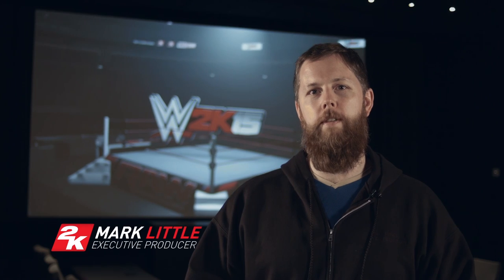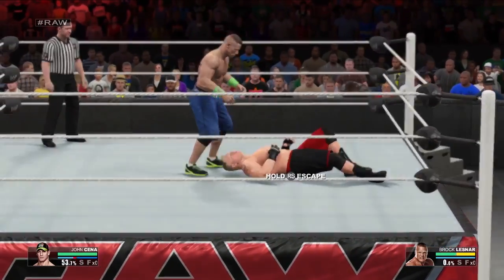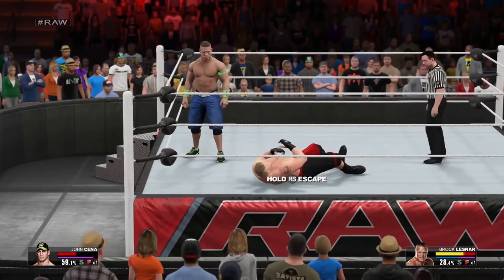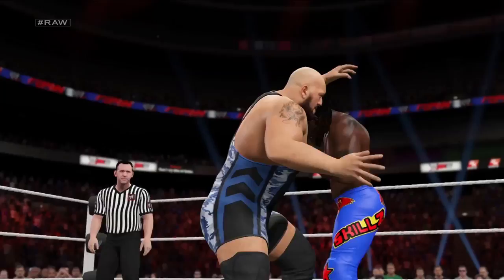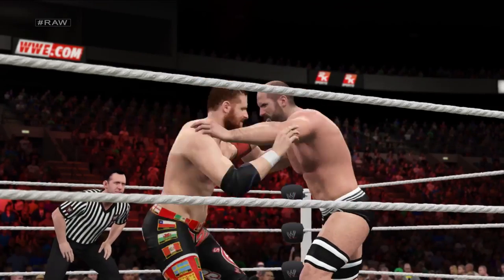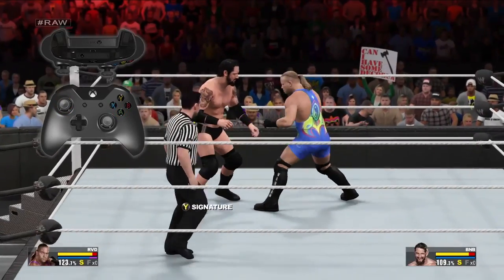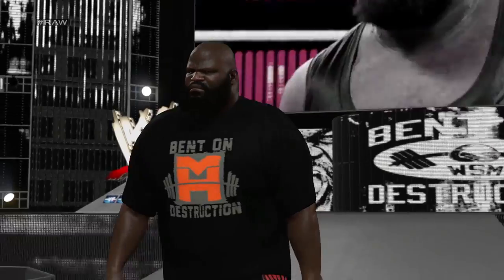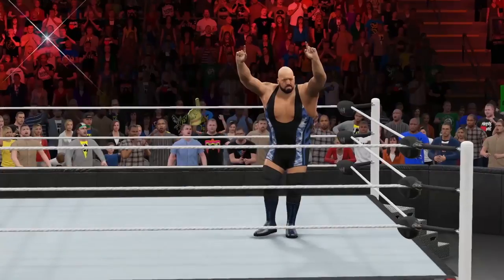WWE 2K15 (PS4/PS3) Controls Trailer